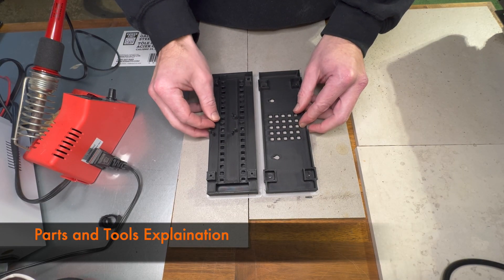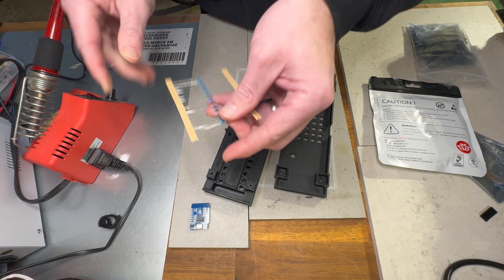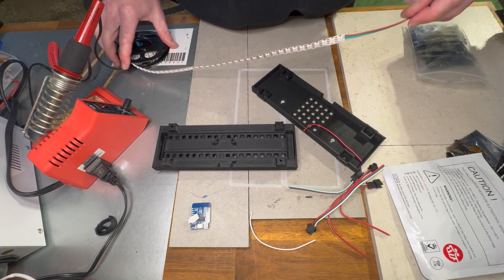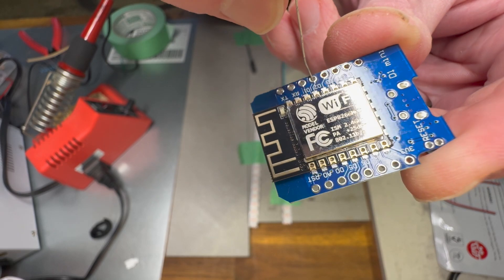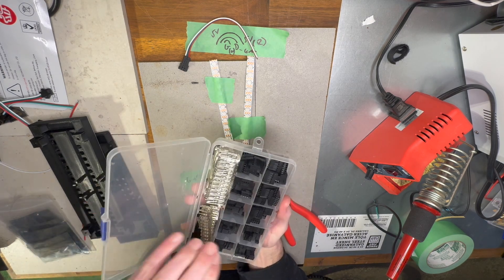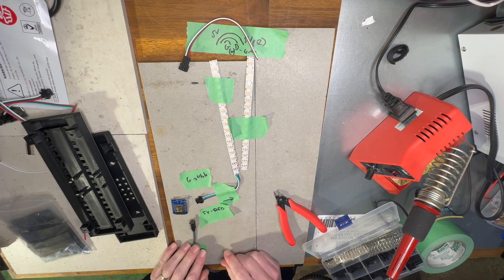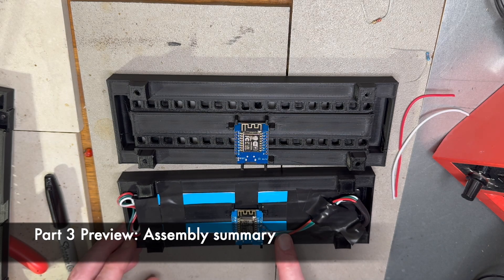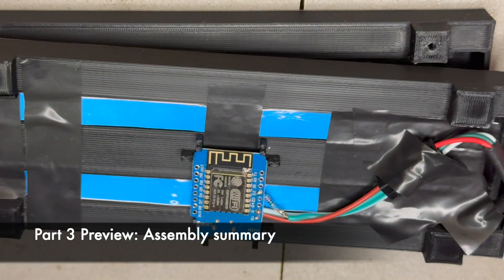Build a Smart LED Clock - Part 2: Parts, Tools, and Wiring | ESP32 Home Assistant Clock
🔌 Ready to wire up your 3D printed clock? In this second part of our four-part series, we'll cover all the electronics components and wiring setup needed for your smart LED clock.

⏱️ Timeline:
0:00 - Print Quality Check
0:13 - Model Clean-up Tips
0:43 - Parts Overview
1:44 - Resistor Selection
2:32 - LED Strip Introduction
4:24 - LED Strip Preparation
5:53 - Wiring Components
8:00 - Connection Details
10:16 - Assembly Preview
10:34 - Complete Parts List
12:05 - Tools & Materials Review
13:19 - Wiring Diagram Explanation
14:14 - Physical Layout Planning

🔧 What We'll Cover:

- Print quality assessment
- LED strip preparation and cutting
- Component selection and verification
- Wiring diagram walkthrough
- Connection methods and options
- Testing setup recommendations

🛠️ Required Tools:

- Soldering Iron:
- Wire Strippers:
- 3D Printing Snips:
- Small Screwdriver Set:
- Hot Glue Gun:
- Heat Shrink Tubing:

📦 Required Parts:

- ESP8266/ESP32 D1 Mini: [[Amazon Link]
- WS2812B LED Strip (100 LED/m):
- 5V Power Supply (1-2A):
- Micro USB Cable:
- Dupont Wires/Connectors:
- 220 Ohm Resistor:
- M3 Screws (1cm length):
- Breadboard (optional):